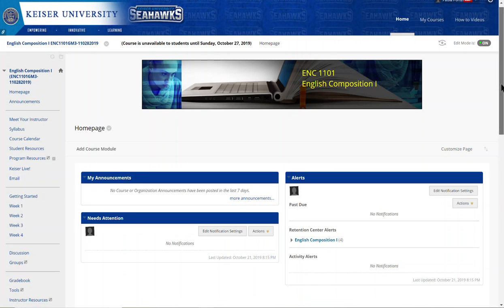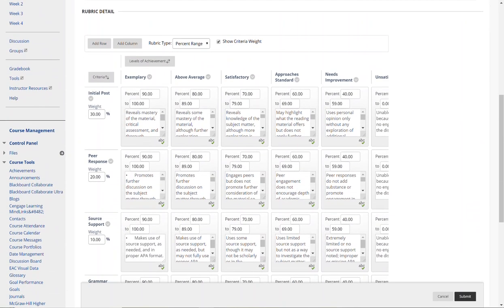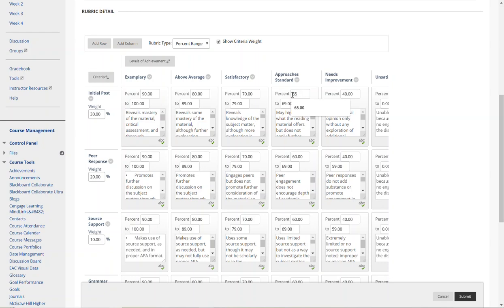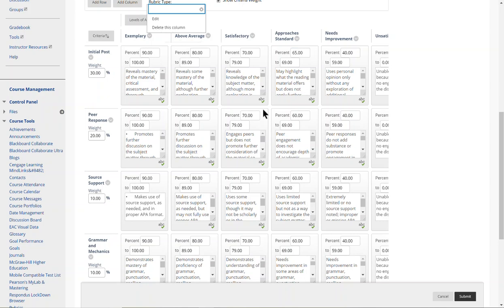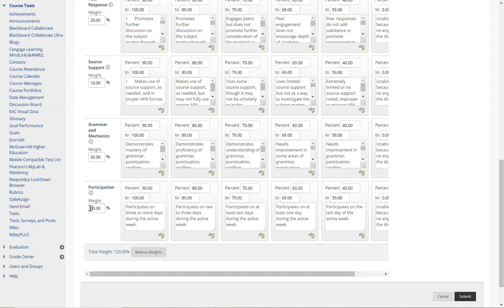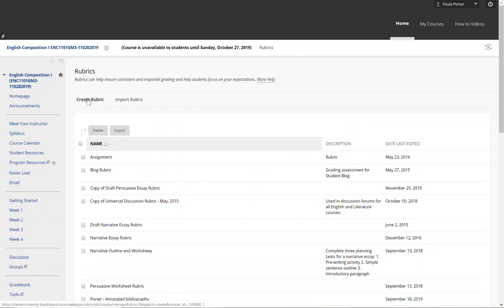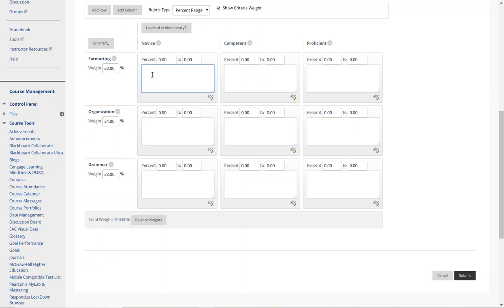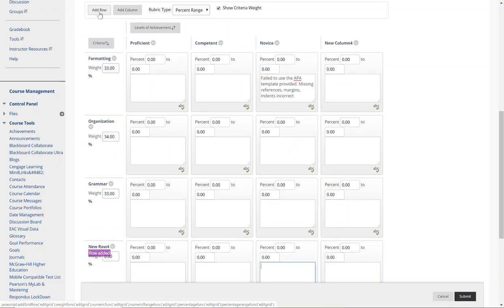Adding rubrics to Blackboard Hybrid and Companion Courses for Keiser University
This 8-minute video demonstrates the basics of building a rubric for your companion and hybrid classes. This is designed to be used as an introduction with more details coming in the professional development session.